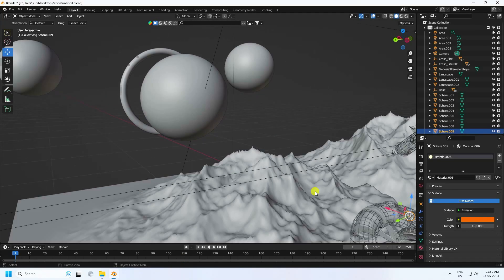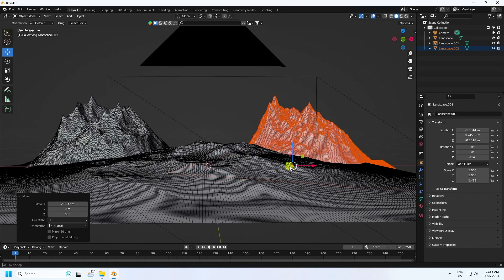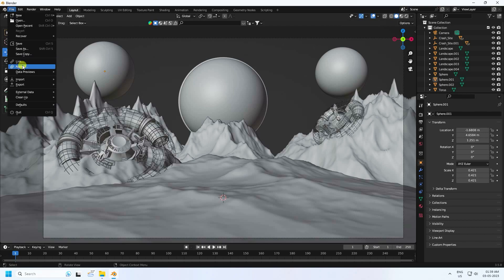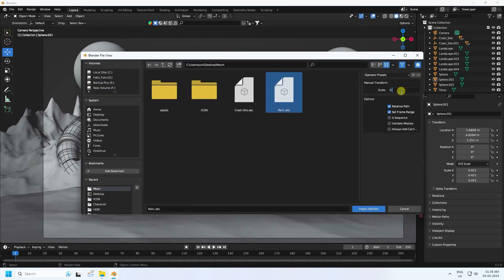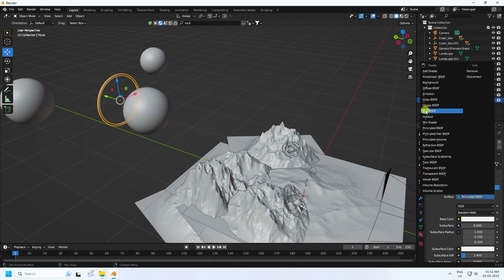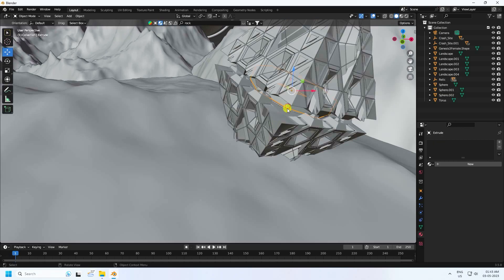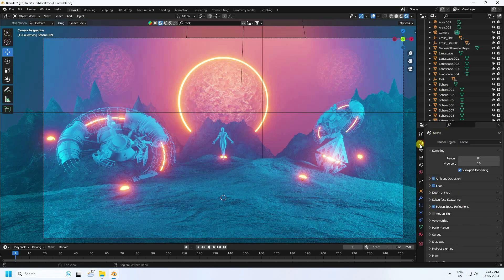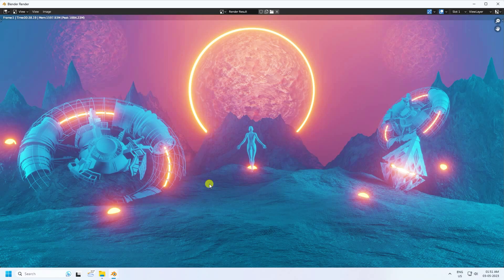How I Create An Alien Landscape | Learn Blender 3D in 20 Minutes Only!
I Create this Alien Landscape Only In 20 Minutes! Blender 3.5!

Hi! In this video, we will learn how to use Blender in 20 minutes only. This tutorial is aimed at complete blender, or intermediate blender users who want to revise blender 3D fundamentals and are looking for a quick Blender 3D crash course.